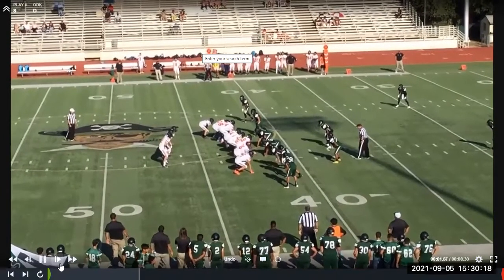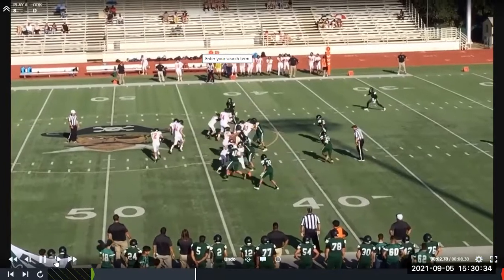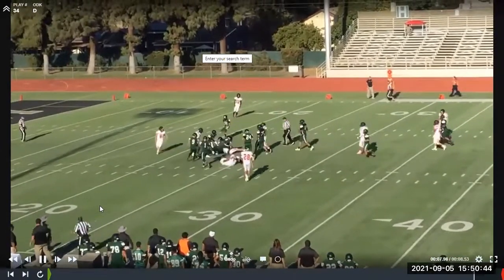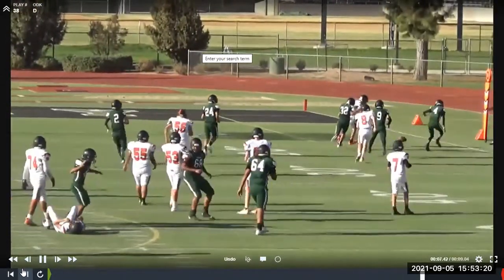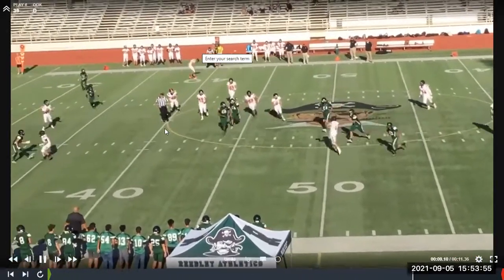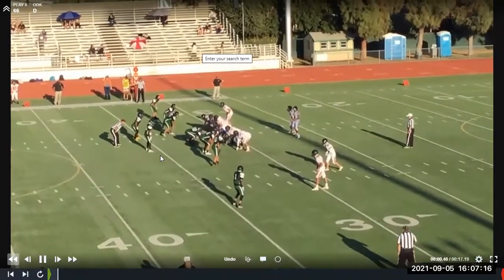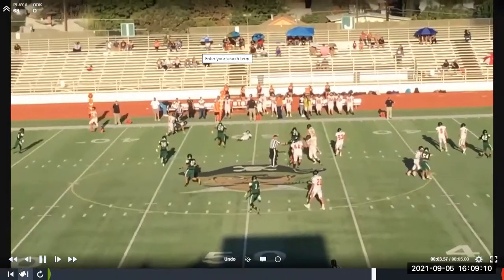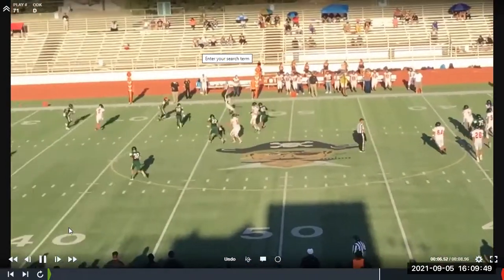2021 jv vs Woodlake